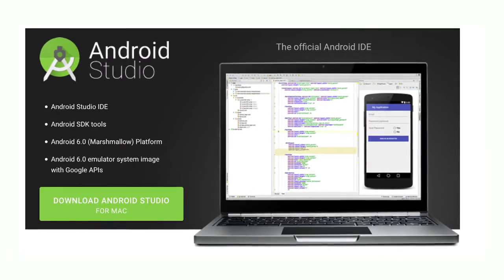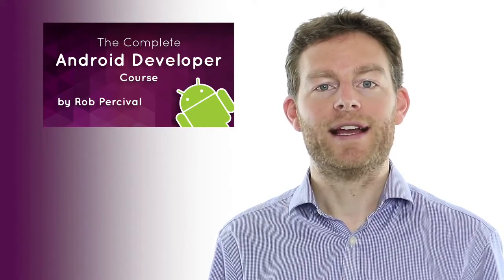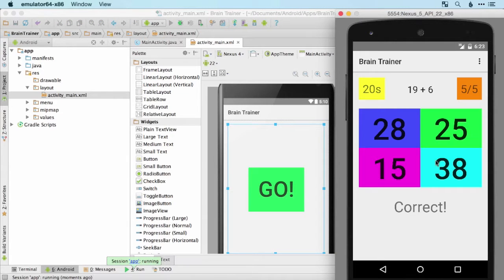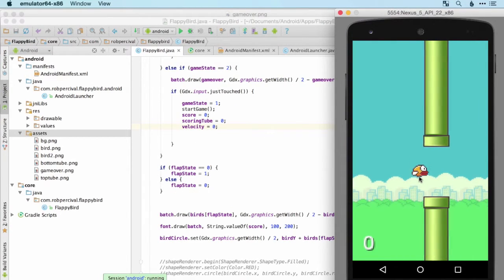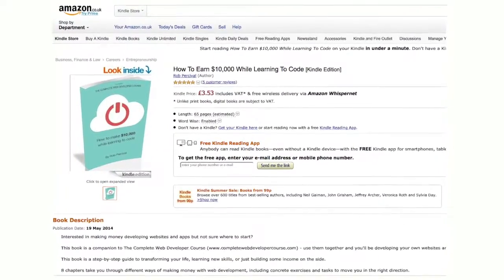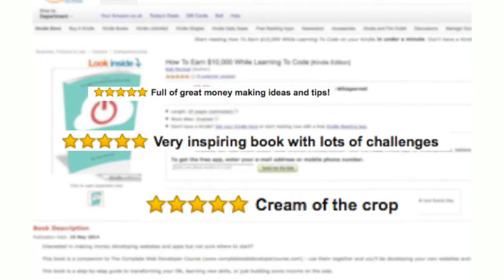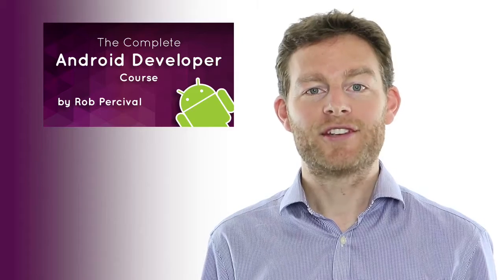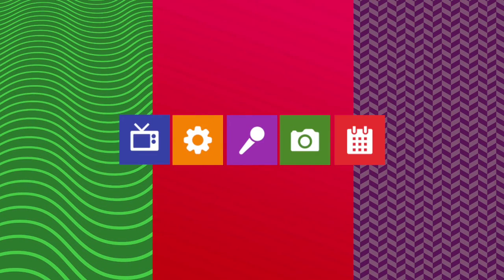The Complete Android Developer Course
Learn to build apps like Uber, Flappybird and Twitter in just 6 weeks!